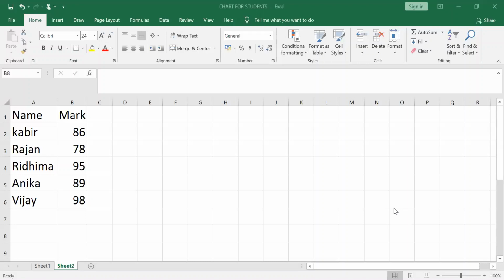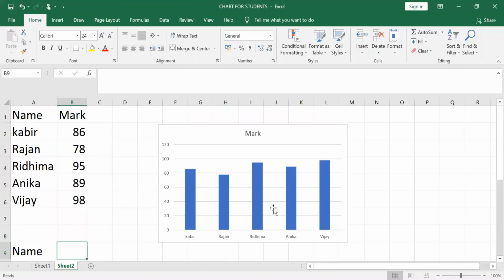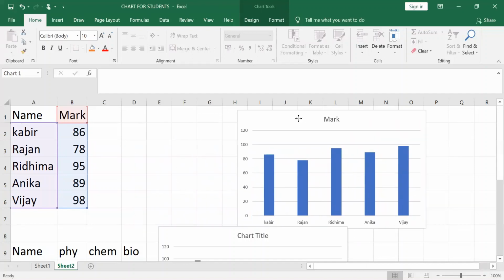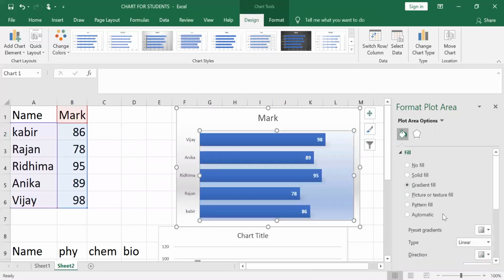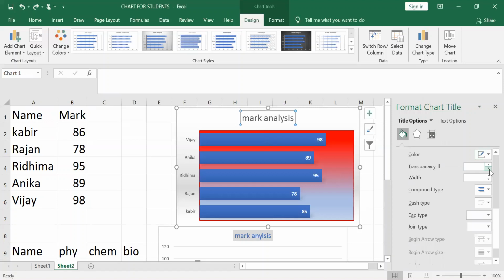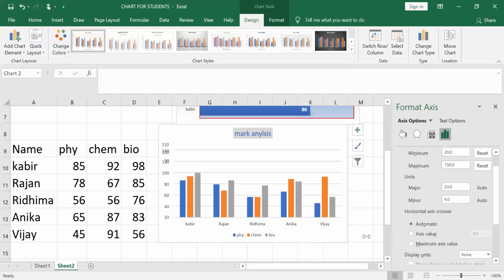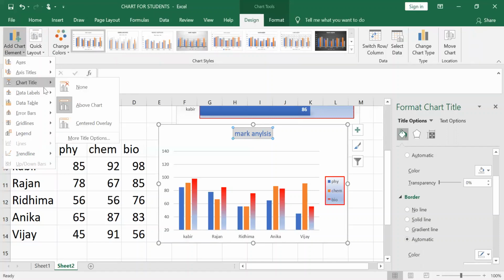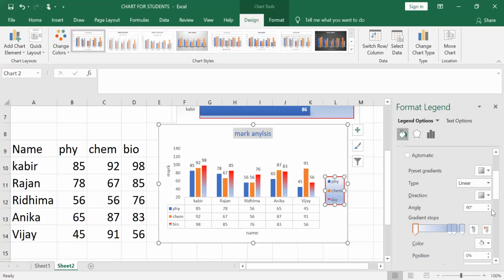How to create and format a chart in Excel( class 8)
In this video i am explaining  how to create a chart and format it with proper explanation